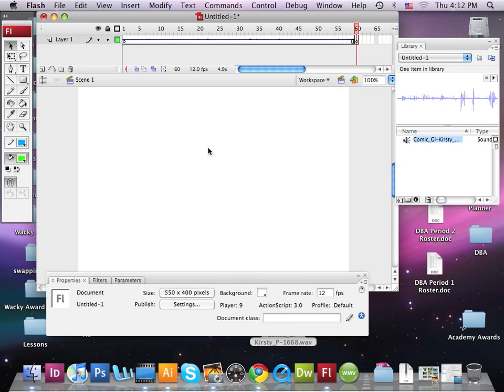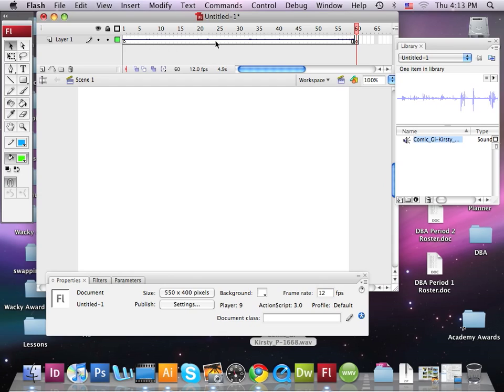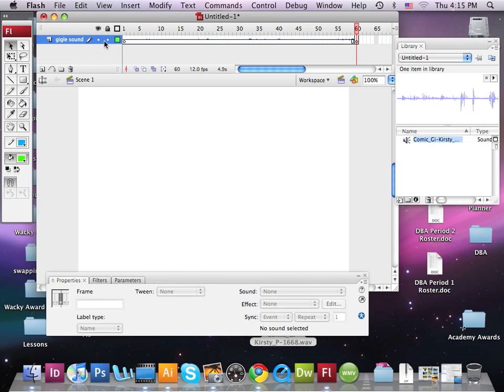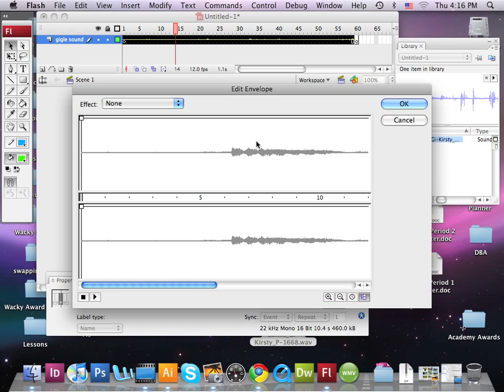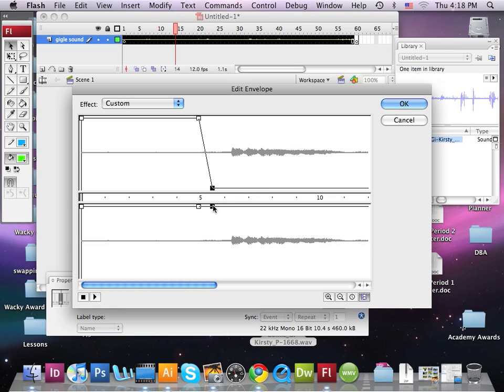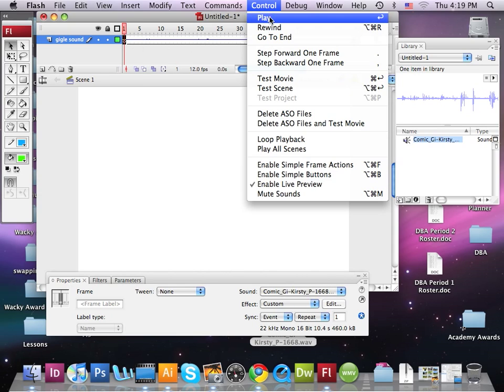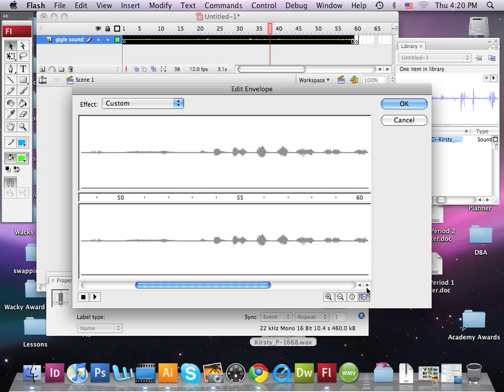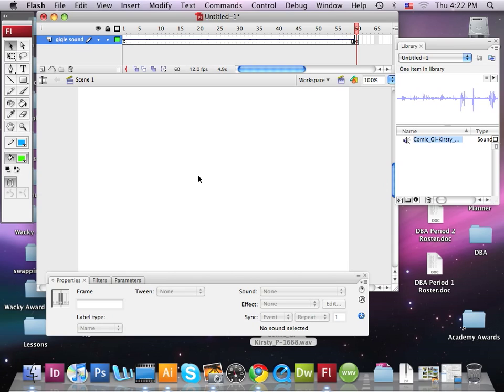Edit your Sound Clip in Flash CS3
This lesson will give you step by step instructions how to edit the sound clip you have placed into your Flash Movie.  If your sound clip runs longer than you need and does not end at the proper Keyframe you can shorten it by using the Edit menu in your properties panel.  The is a very easy and necessary way to edit your sound clips.